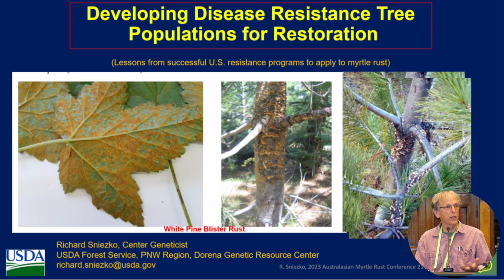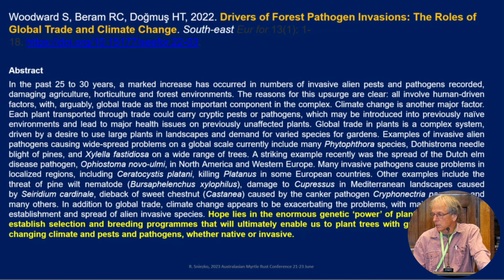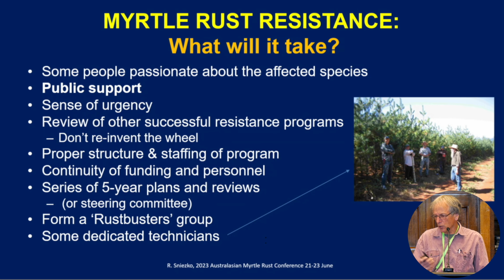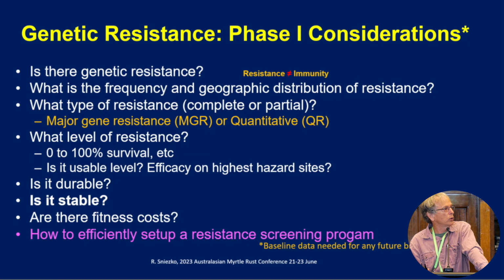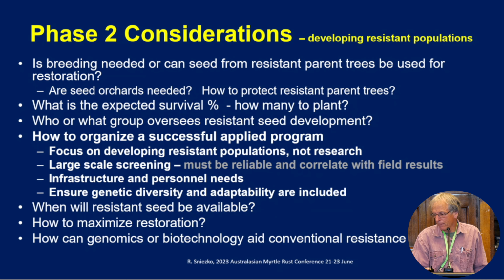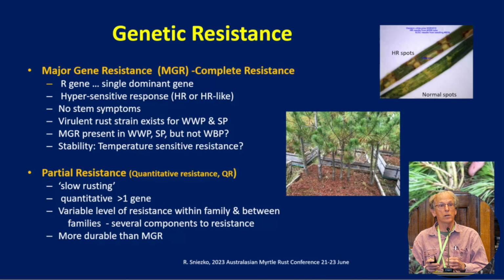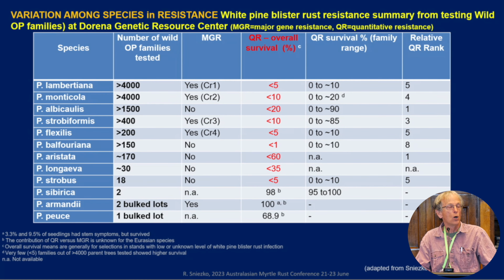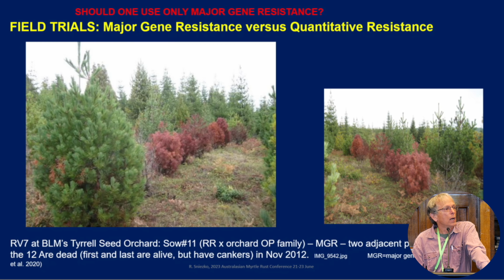Dr Richard Sniezko- Lessons from USA for resistance breeding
Keynote Invited Speaker:
USDA Forest Service, Dorena Genetic Resource Center

Day 2 9:00-10:00am